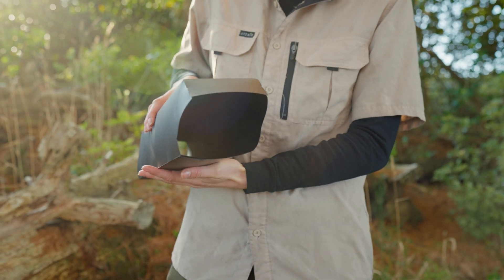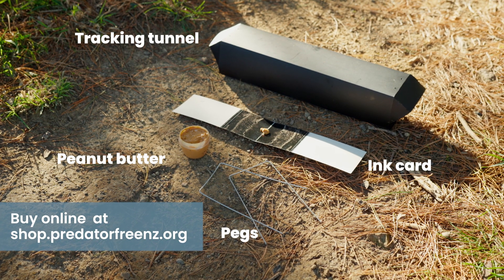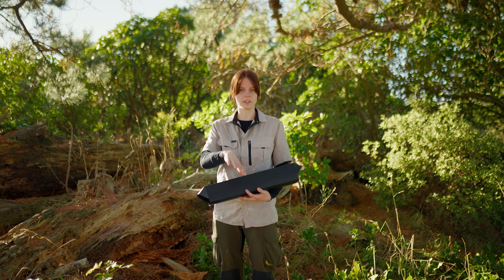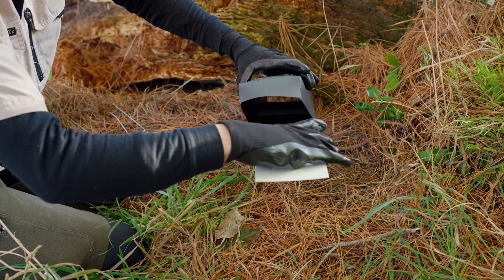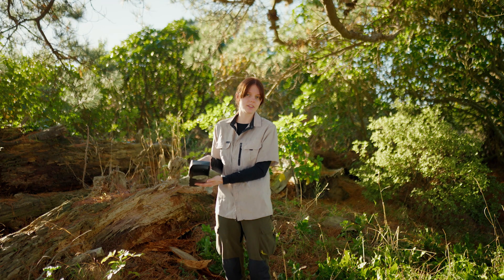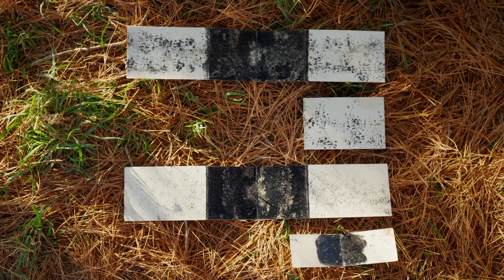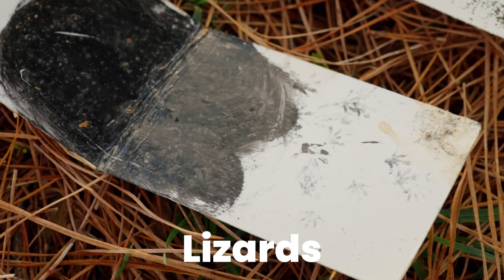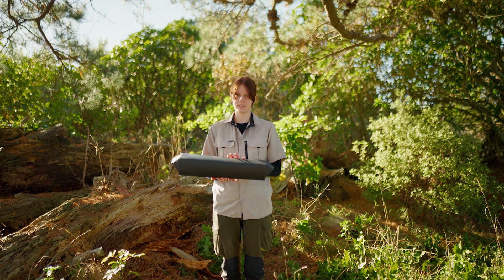How to use tracking tunnels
Tracking tunnels are monitoring devices that can be used in any location. Learn how to use them today with Anna. In this two-minute video, Anna shows us how a tracking tunnel captures the prints of rats, mice, lizards, hedgehogs, and more. We’ll learn where and how to place it for the best results and how to lure it to ensure creatures visit.

0:07: What are tracking tunnels?
0:26: Where to place your tunnel
0:53: Lure the ink card and place it
1:09: Secure the tunnel with pegs
1:29: Leave the tunnel out for a few nights
1:46: Identifying prints

You can buy tracking tunnels from our shop or even make them yourself.

DOC: A short guide for identifying footprints on tracking tunnel papers